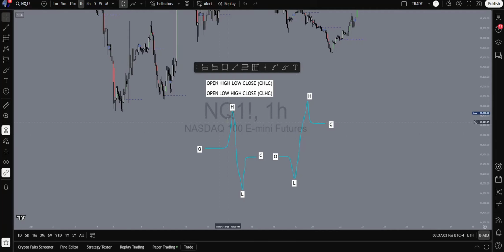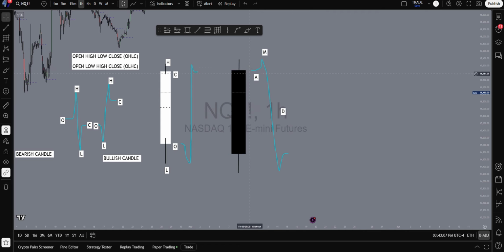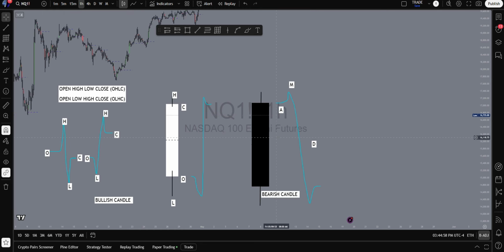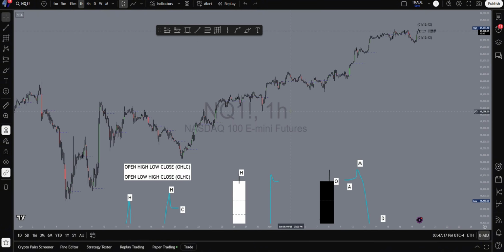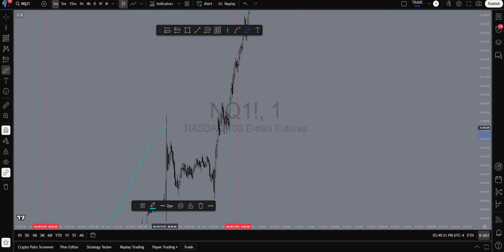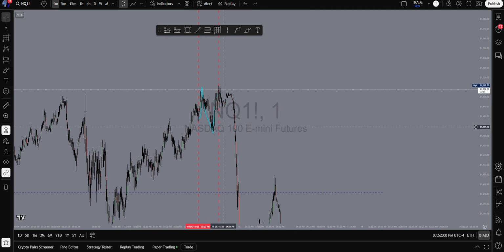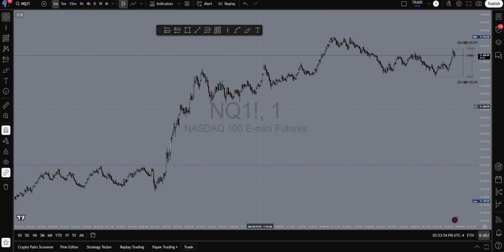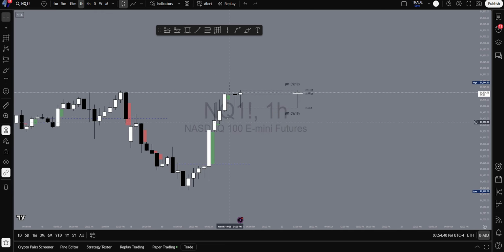Open High Low Close/ Open Low High Close + AMD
What is OHLC/OLHC paired with AMD